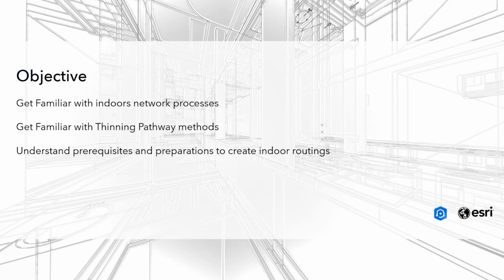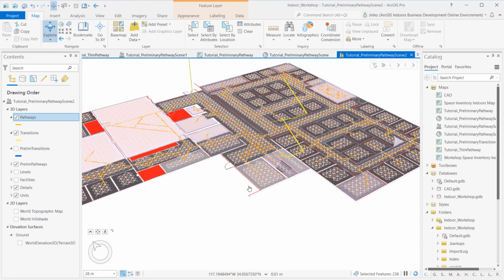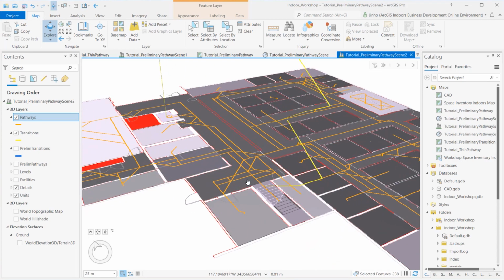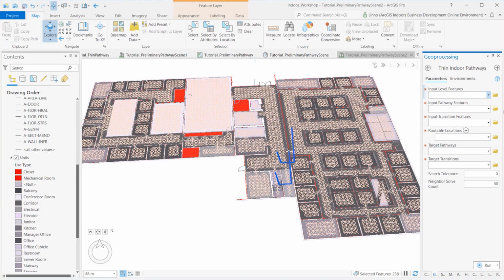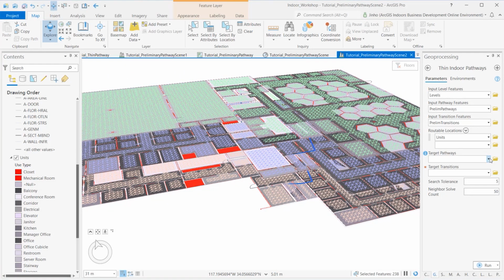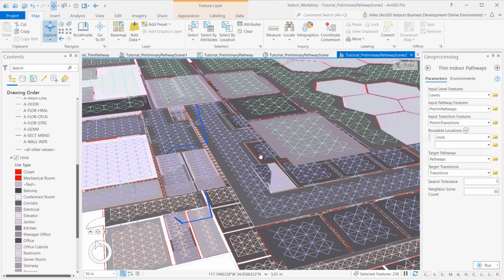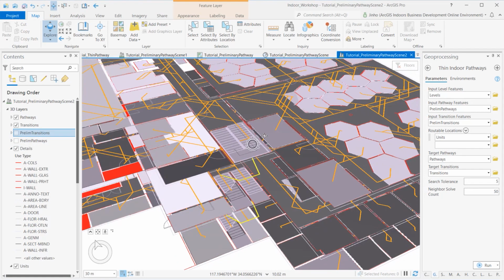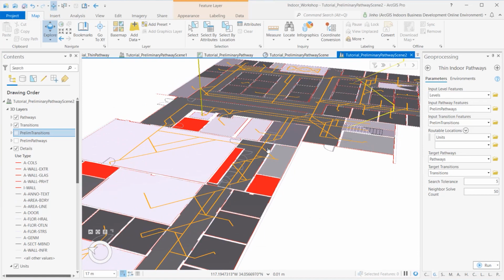Indoors Network: Thinning Pathways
This video’s ArcGIS Pro UI is based on Version 2.8.3.
The latest 2.9 and later release’s UI may look slightly different.

This video guides how to start to prepare the indoor network. Thinning the preliminary transitions is the third step to building a network for indoor data. The thinning will reduce the network dataset size and improve its route-solving performance. The updated pathways are used to create the network dataset for creating routes.

Tips on processing Thin Pathways:
  1. Verify preliminary pathways are routed to all the floor spaces as desired and also connected.
  2. Have all additional floor assets including point of interest and occupancy feature classes ready and add them to the thinning process
  3. Tweak the neighbor solve count value if the output network lines do not connect to all the desired spaces